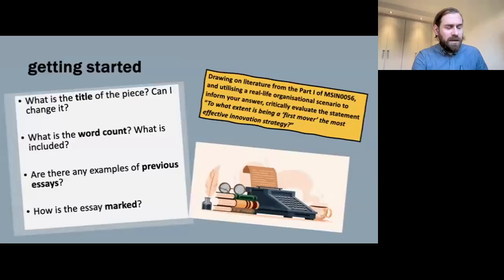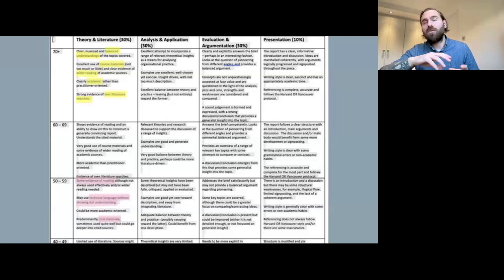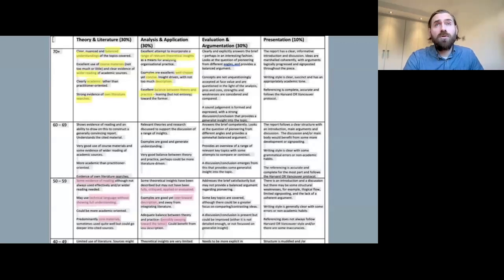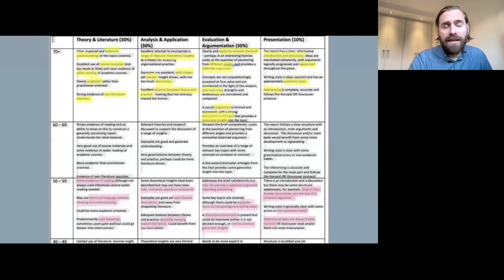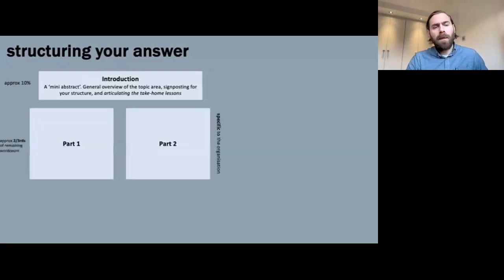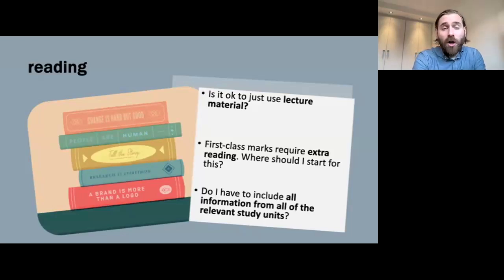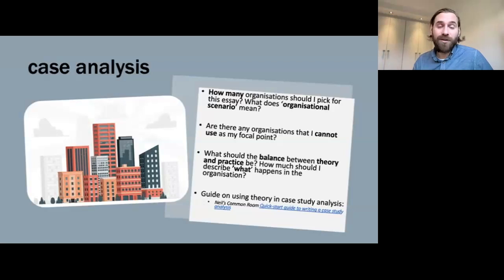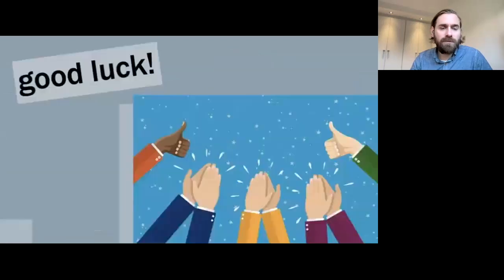MSIN0056 - Assessment 1 Briefing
00:00 - Introduction

01:59 - Tips on getting started

THE MARKING GRID
05:47 - Theory & Literature (30%)
13:38 - Analysis & Application (30%)
20:05 - Evaluation & Argumentation (30%)
24:29 - Presentation (10%)

TIPS ON...
27:17 - ... answering the question
31:34 - ... structuring your answer
40:49 - ... reading
46:18 - case study analysis
53:54 - ... referencing
58:24 - Final reminders (inc. the importance of re-drafting your essay)